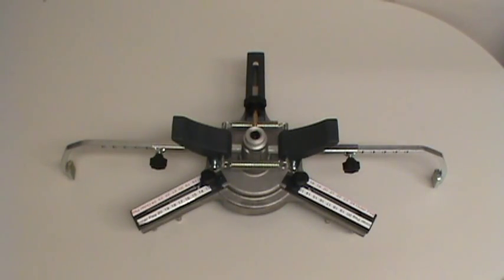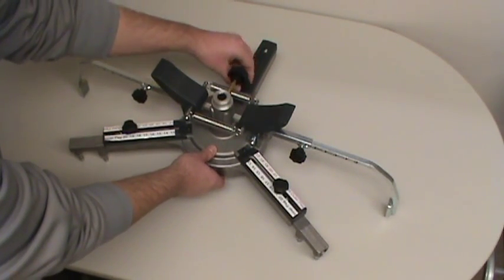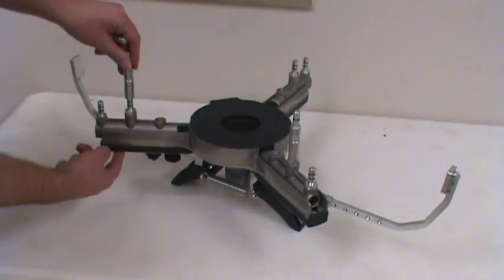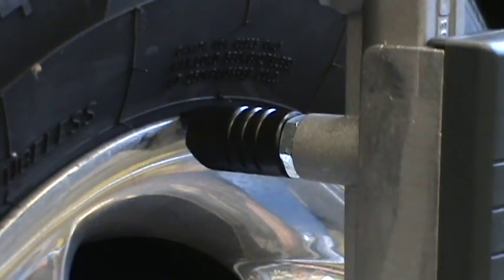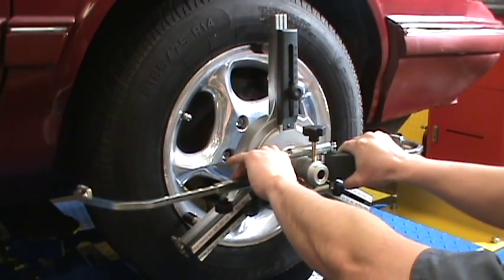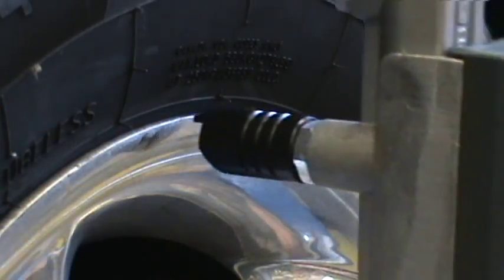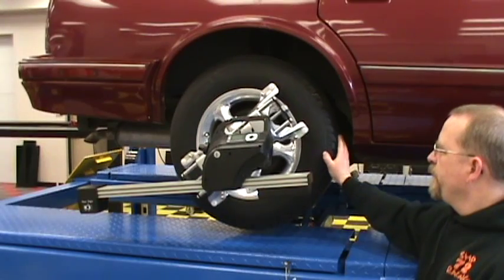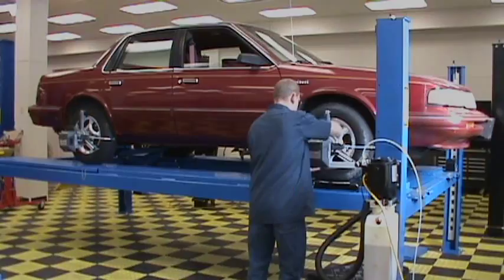Atlas Edge Alignment Machine Fast Clamp System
An accurate alignment begins with the wheel clamps mounted correctly to the wheel.  If the wheel clamps are not mounted properly, then the accuracy of the sensors is compromised.  Precision accuracy is the result of the proper relationship between the reference point, the measuring sensors, and the software data.  The patented FastClamp system assures the operator of the most accurate reference possible.

The Fast-Clamp fastens to the wheel by "gripping the tire". There is no need for any type of "roll-back" procedure and zero runout is attained (IMMEDIATELY).  Lipless wheels and dual wheel trucks are absolutely "no-problem". The Fast-Clamp system is perfect for rims that are 13" to 24" in size. You get two sets of "tire grabbers" to secure to a wide variety of tire sizes and you receive all the pins needed for special lipped wheels.